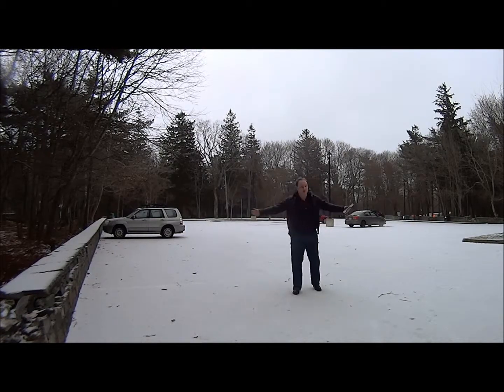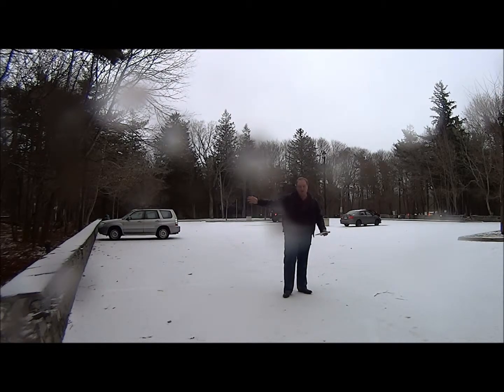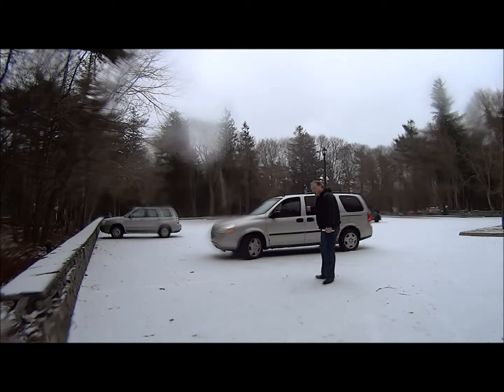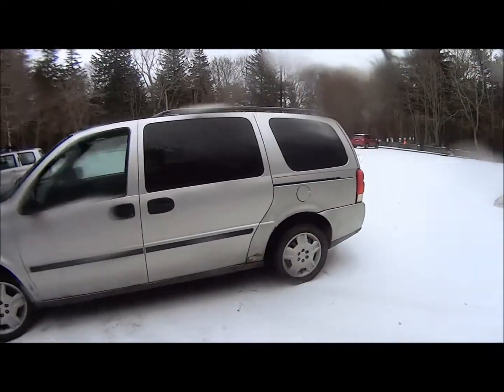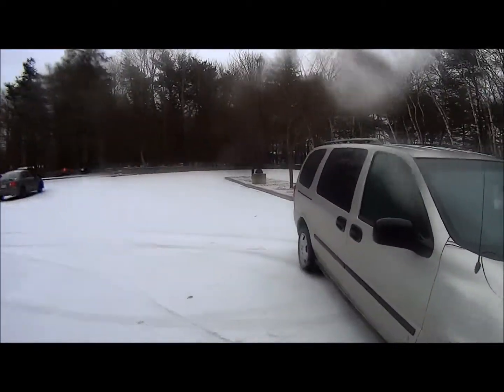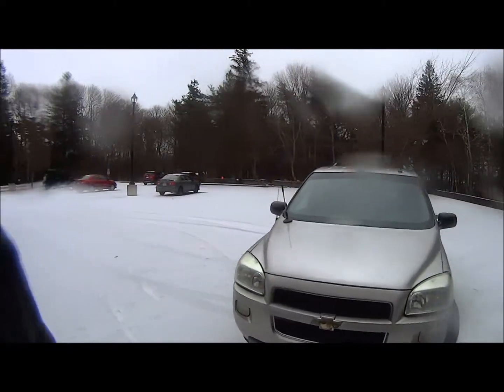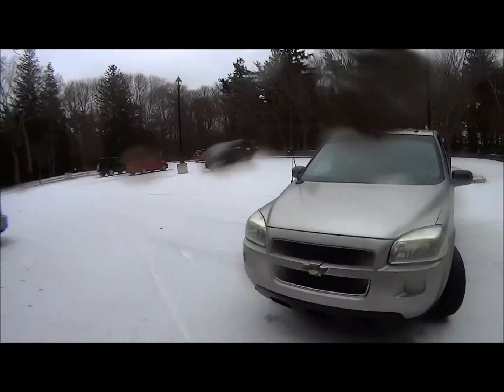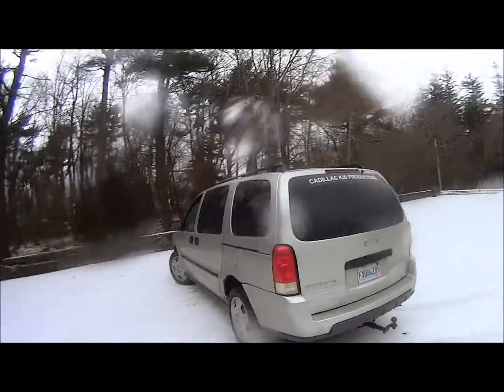Can You Buy a Van For Under $750 PART 1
Hey Youtube, want to help me make better videos?